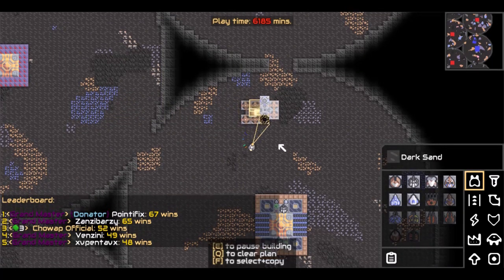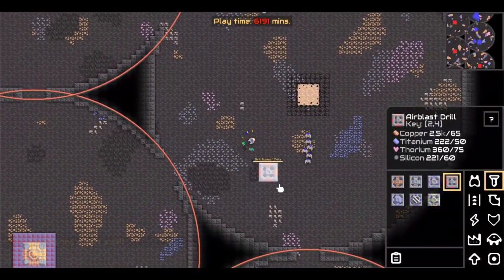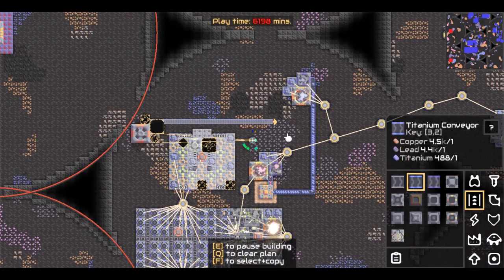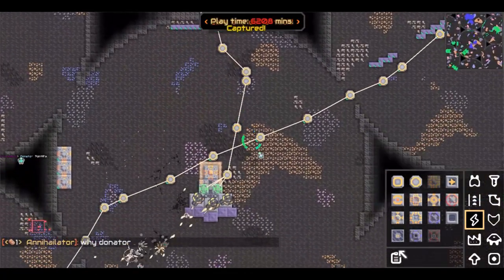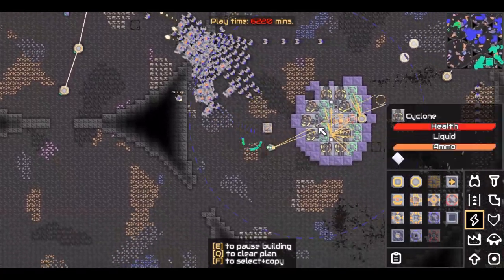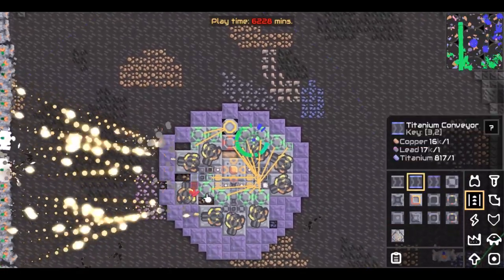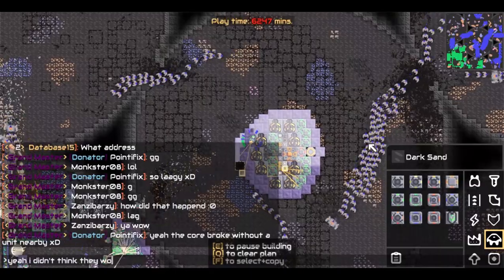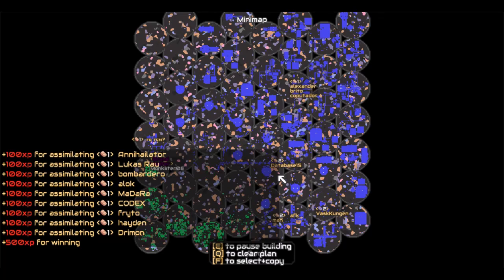Can Anyone Beat Pointifix?? We'll See. Mindustry Hex Wars: Assimilation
A lot can go wrong in an assimilation match, from command centers (CCs) not working, teammates bankrupting your eco and power, to one lonely dagger sniping off your favorite hex. We deal some crippling blows early on to the G.O.A.T. of the AA server, but it's still a brutal fight against one of the best. I squander some opportunities to finish things off, but in the end, well, you'll see.

Do you want to see more tips and tricks? A scheme overview? Epic team battles? Meme strategies dominating unlucky inexperienced players? Cutthroat grandmaster duels?

Also all my favorite things in one thumbnail ;)